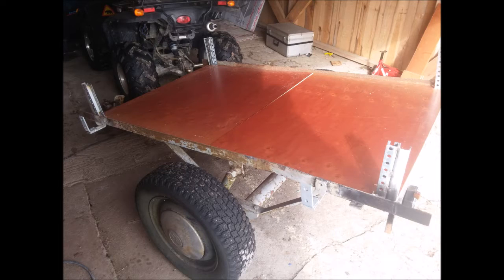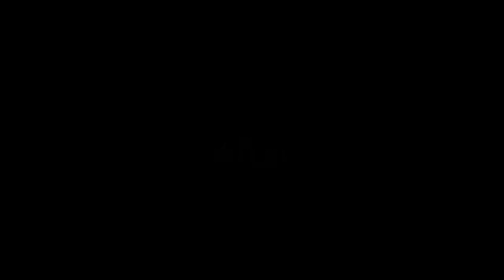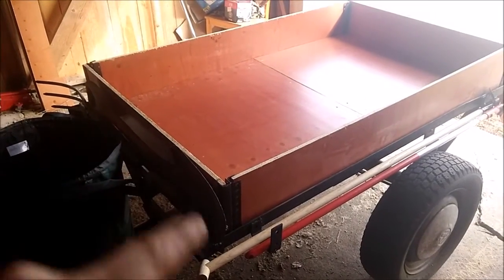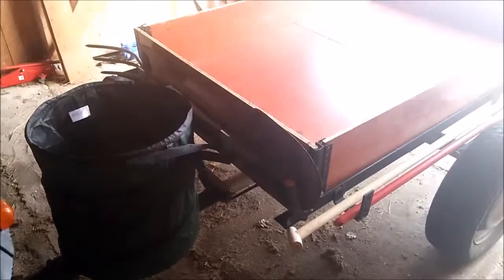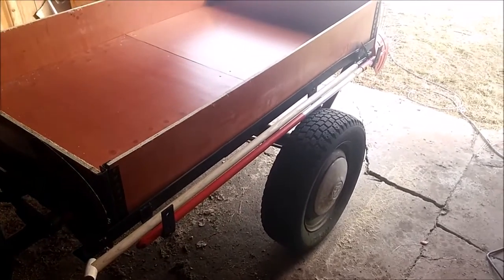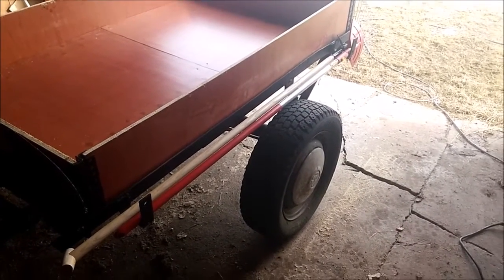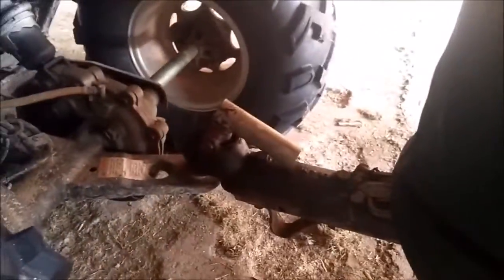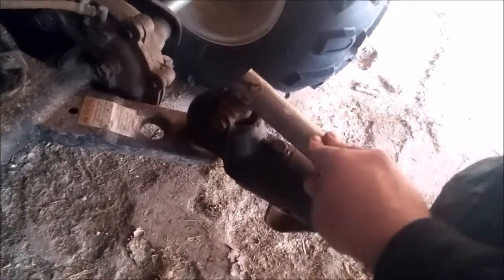ATV utility trailer P2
The last part of my utility trailer build. Really chuffed with it.